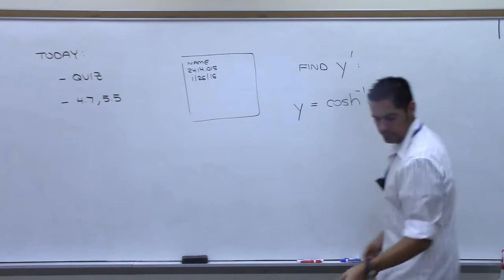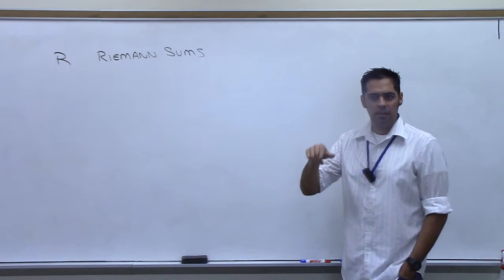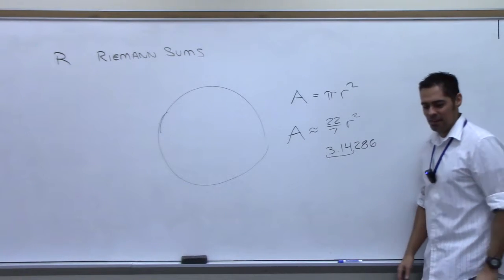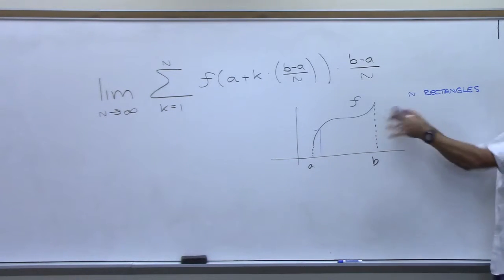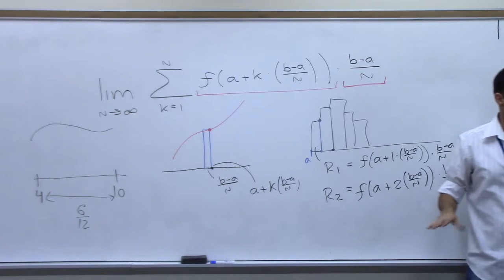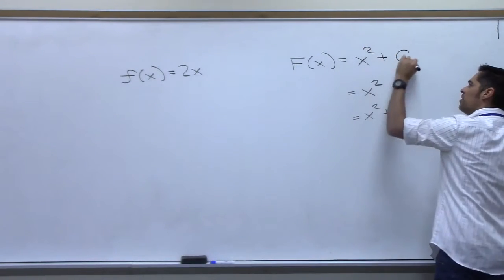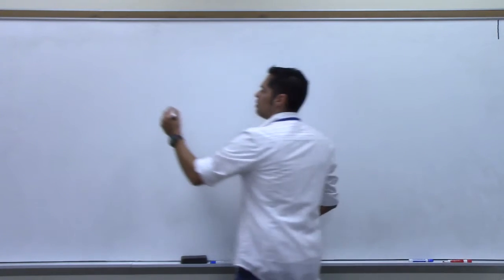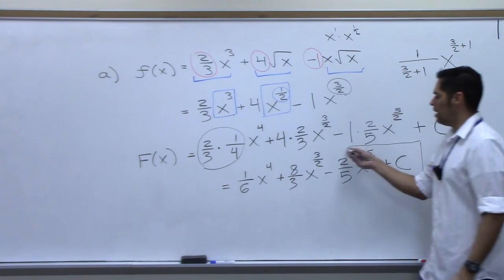2414 Day3 4.7 1of2